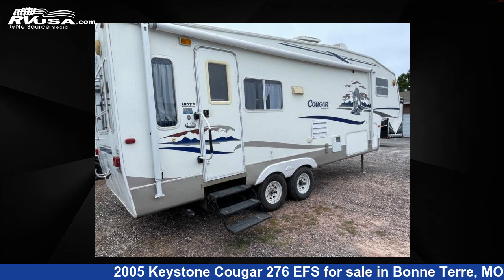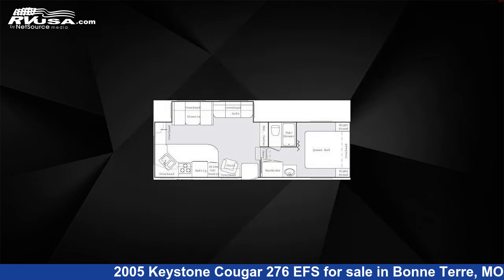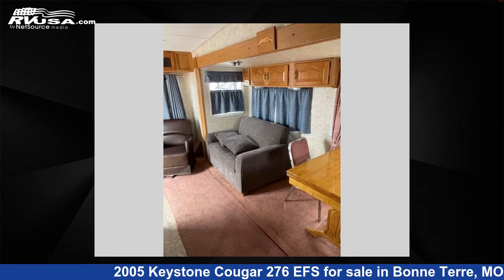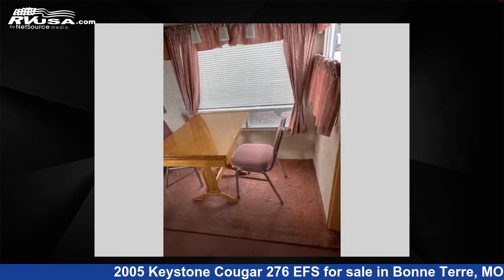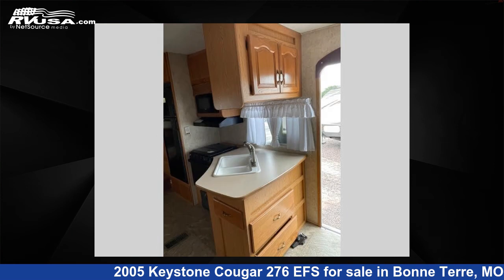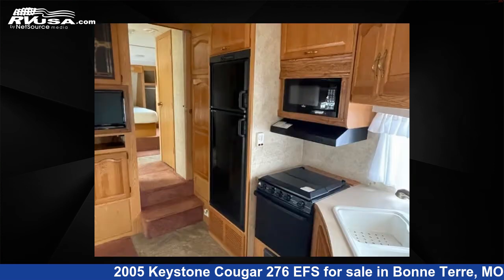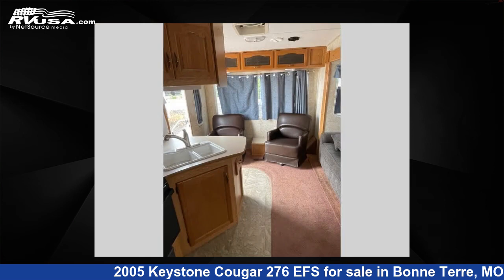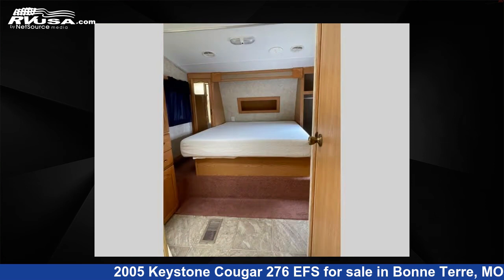Eye-catching 2005 Keystone Cougar Fifth Wheel RV For Sale in Bonne Terre, MO | RVUSA.com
This 2005 Keystone Cougar 276 EFS is a Fifth Wheel RV. It is located in Bonne Terre, MO 63628 and is offered for sale by Optimum RV - Bonne Terre. This Used Keystone Is 28' 0" in length and features 1 slideout, sleeps 6, Slideout, and 45 gal fresh water capacity. The floorplan layout of this Fifth Wheel features Front Bedroom, Rear Kitchen.

Optimum RV - Bonne Terre is a dealer for brands like: CrossRoads, Forest River, Grand Design, Palomino, Sunset Park RV and offers the following rv services: Parts/Accessories, Service. They stock rv types such as: Fifth Wheel, Toy Hauler, Travel Trailer. For more information and pricing on this unit, To see all units available for sale by Optimum RV - Bonne Terre,